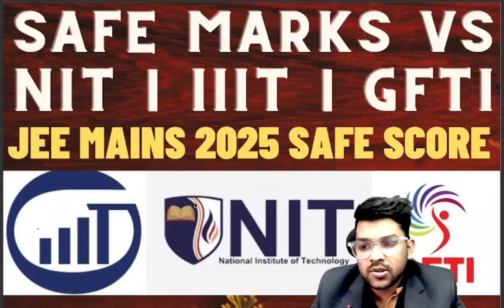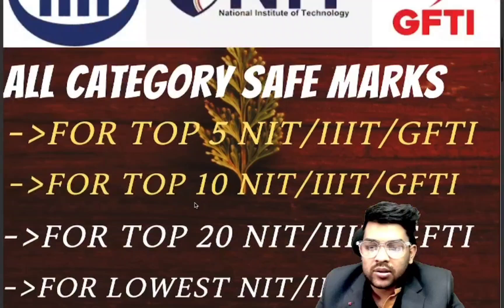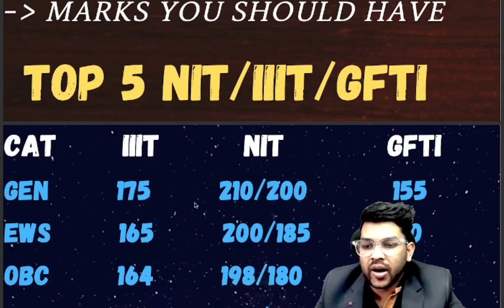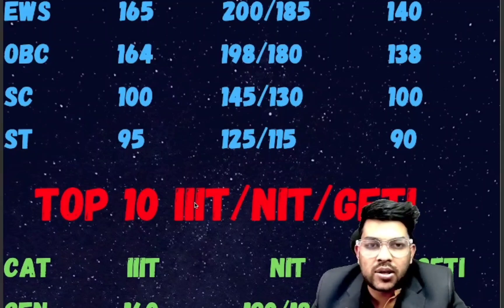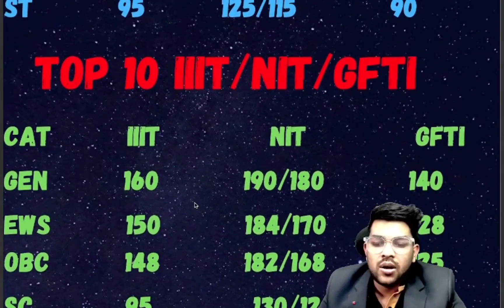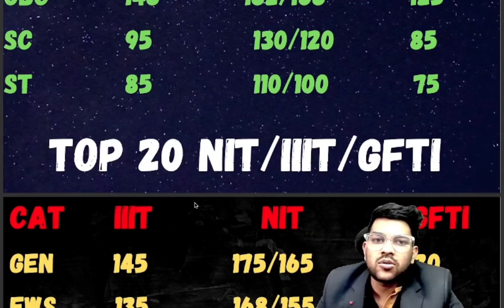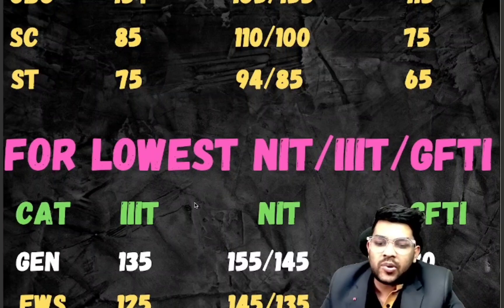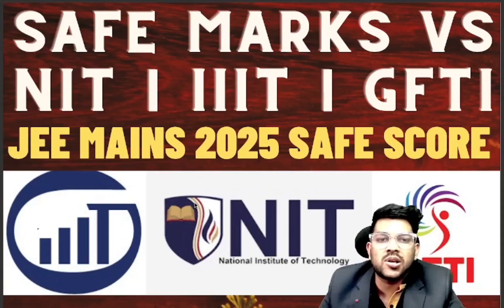Jee mains 2025 Safe Score to get CSE | Minimum marks vs NIT/IIIT/GFTI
(CSAB Counseling 2024 Rank vs all NIT/IIIT/GFTI For CSE branch)

(CSAB 2024 Complete schedule)

(CSAB 2024 Rank vs all NIT , category wise safe score for all branch )

(CSAB 2024 Rank vs all NIT/IIIT/GFTI , category wise safe score)

( CSAB Complete Counseling process step by step)

(CSAB COUNSELING 2024 total number of seats available for each category)

(CSAB Counseling 2024 CRL or Category rank which will be used ? )

(COMEDK 2024 Complete step by step Counselling process)

(COMEDK Counselling 2024 Top 30 college Fee & placement details)

(COMEDK Counselling 2024 Rank vs top 30 college updated after round 1)

(KCET 2024 rank vs branch vs top 30 college)

(JOSAA Counseling 2024 When you need to go for final admission, Complete details)

(josaa 2024 Total seat in iit/iiit/gfti/nit college )

(Josaa 2024 Document required upto admission in iit/nit/gfti/iiit)

(Josaa 2024 counselling complete process step by step )

(UPTAC Counseling 2024 top 20 college safe rank)

(Bitsat 2024 Updated Marks vs all Branch )

(MHTCET 2024 Percentile vs Rank vs Branch vs college)

(WBJEE 2024 Rank Vs branch for all government & private college)

(JAC Chandigarh 2024 A-Z counseling process, How to do counseling)

(JAC Delhi Counseling 2024 all college expected rank)